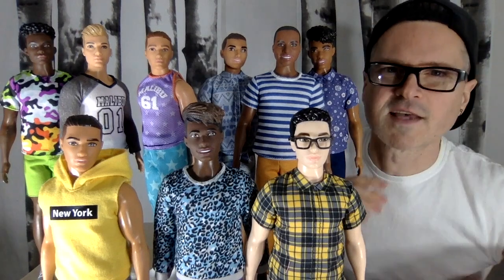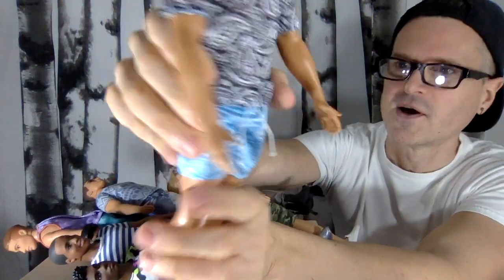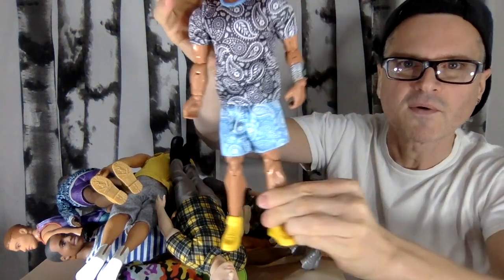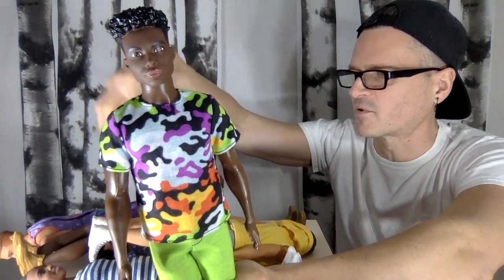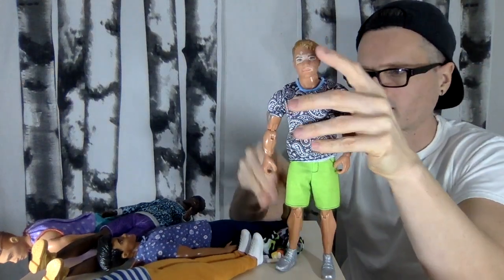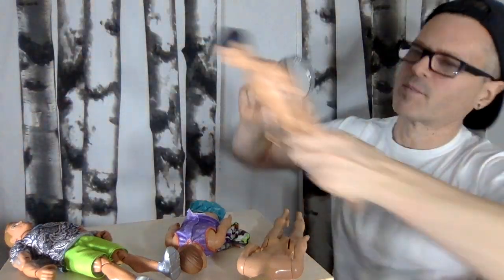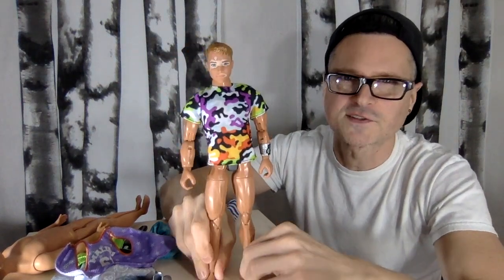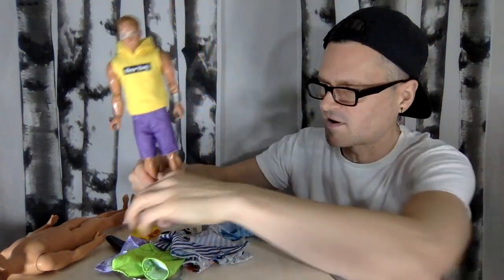Broad Ken Fashionistas Complete Collection Barbie Doll 204 Unboxing Review Max Steel Try On Redress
Ken Doll, Barbie Fashionistas, Brown Hair and Paisley Outfit: Barbie and Ken Fashionistas celebrate diversity and offer endless possibilities for storytelling and fashion exploration. With this inclusive range of dolls, kids can see how fun it is to express personality through style! They're an ideal gift for fashion-loving kids everywhere. Each sold separately, subject to availability. Dolls cannot stand alone. Colors and decorations may vary.

HJT09: Ken Fashionistas dolls keep it cool with trendy looks tailored to their individual style. Ken doll has a broad body shape and brown hair styled in a bun. His grey tee and aqua blue shorts sport an all-over paisley print for a fun mismatched look! His shiny yellow sneakers add a pop of unexpected color to his outfit! Designed with a zipper, the reusable vinyl bag can store a doll or Barbie fashions and accessories. Kids can use it for on-the-go-play and decorate it with their own art supplies, like stickers! More variety makes collecting Barbie and Ken Fashionistas dolls even more fun -they're the perfect gift for kids 3 years and older!